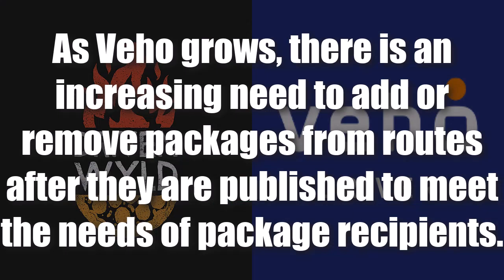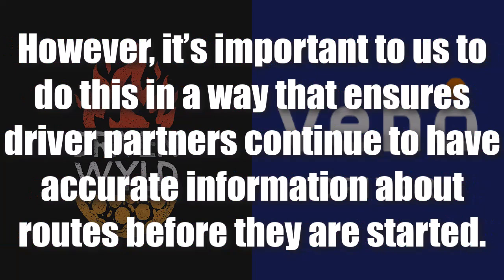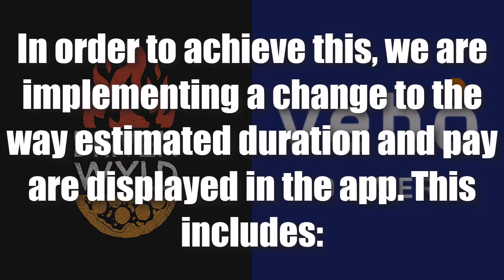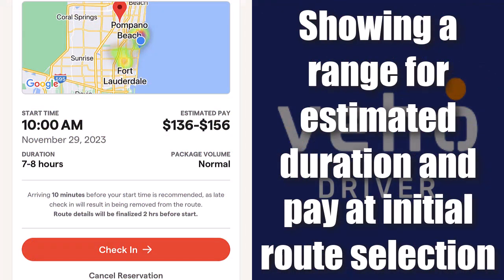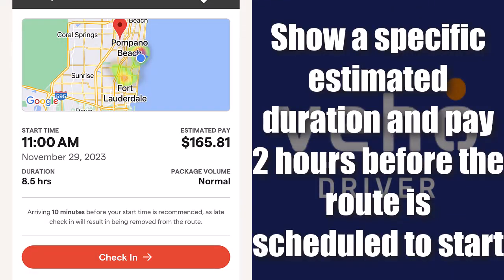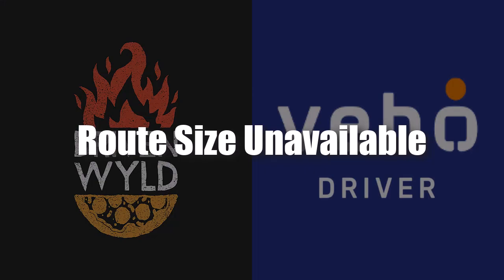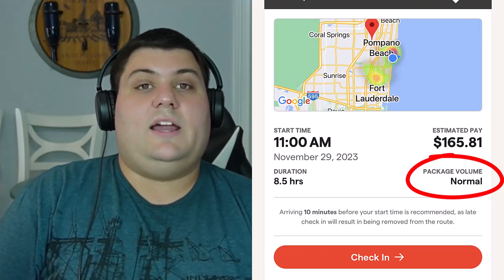New MAJOR Route Selection Update on Veho - EVERYTHING You MUST Know!!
How much do you know about Veho’s Route Selection Update? What do they tell you and how does it ACTUALLY Work? In this video, we are talking about EVERYTHING You MUST Know about Veho’s Route Selection Update, what they tell you vs how it ACTUALLY is, and everything in between!

Source:
Email Update from Veho

Mentioned Video:
Claiming Routes on Veho - EVERYTHING You MUST Know!! STEAL THESE TRICKS!

-Doordash
-Uber / UberEats
-Grubhub
-Instacart
-Veho